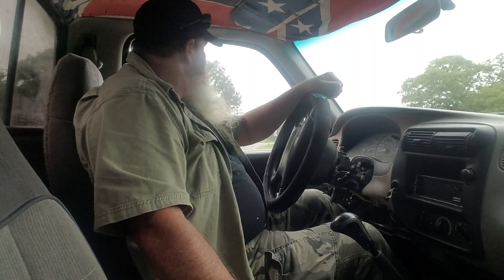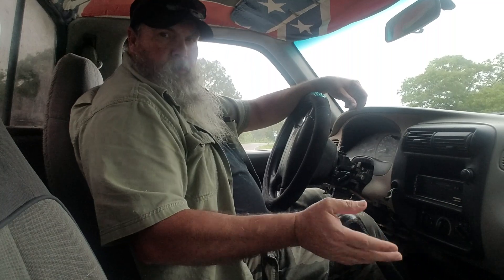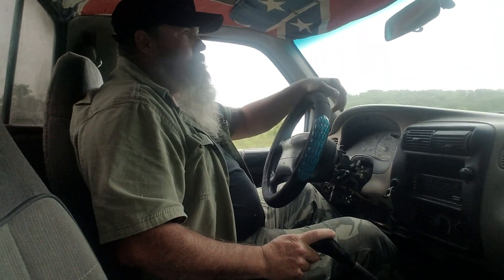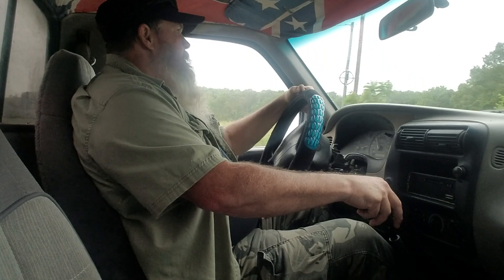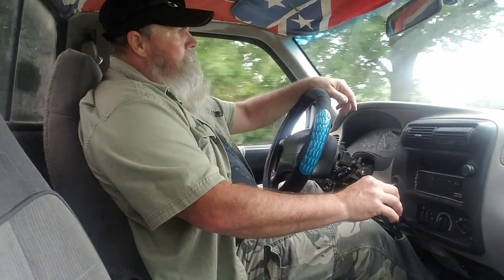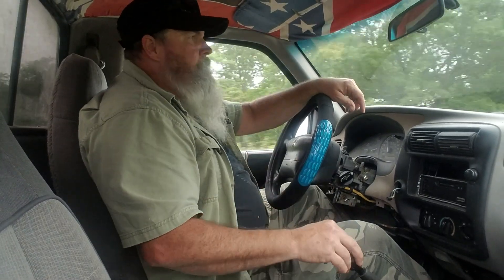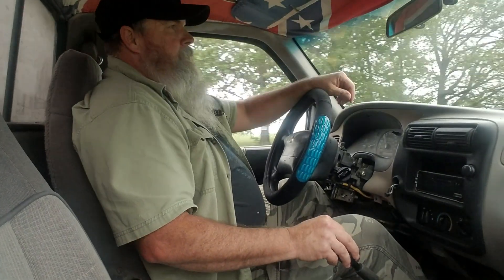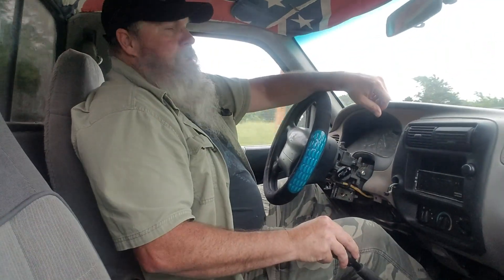Shifting A 5 Speed Truck Without The Clutch.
Today we take a drive in the Danger Ranger (1995 Ford Ranger Pickup) and I show how to shift a manual transmission without relying on the clutch.